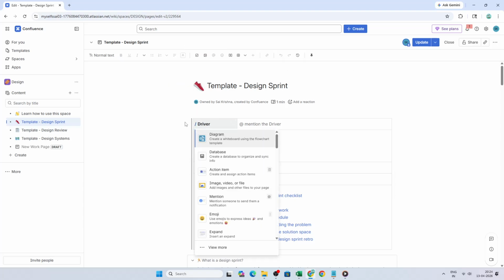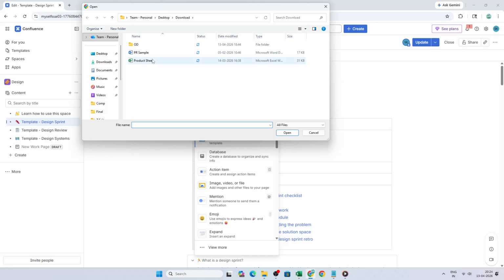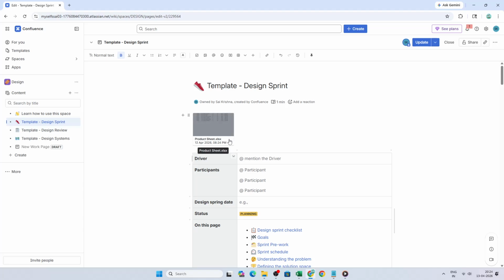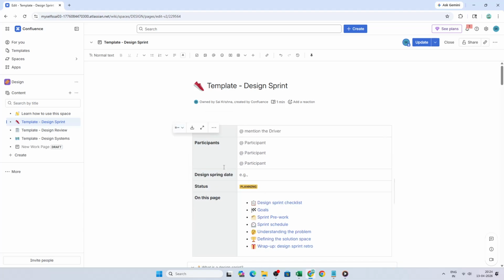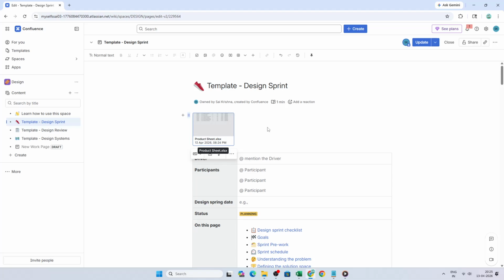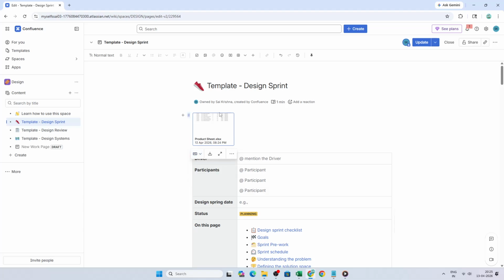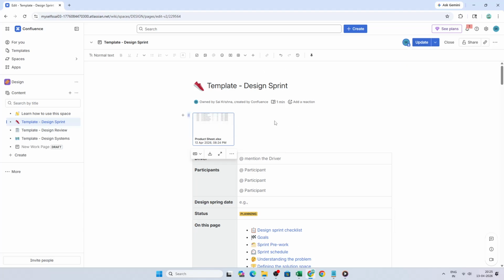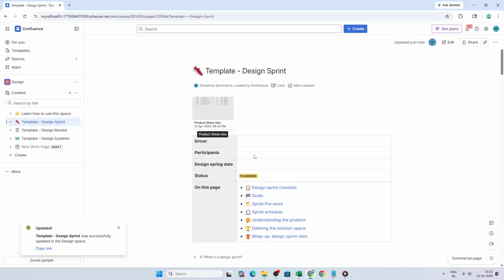How To Insert Excel In Confluence Page (Step By Step)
Master the process of how to insert Excel in Confluence pages with this quick and easy tutorial. We explore the best methods to embed Excel spreadsheets in Confluence for better team collaboration and data visualization.